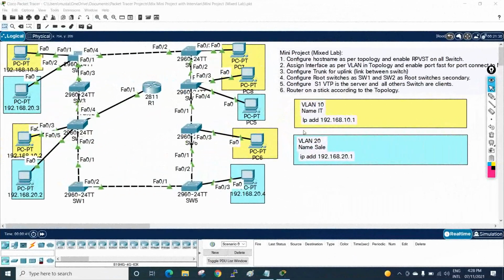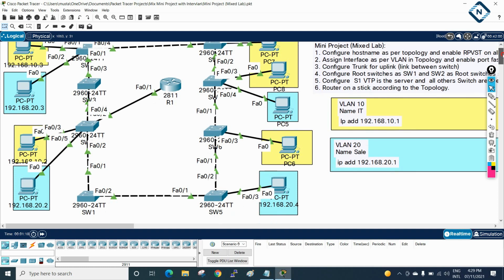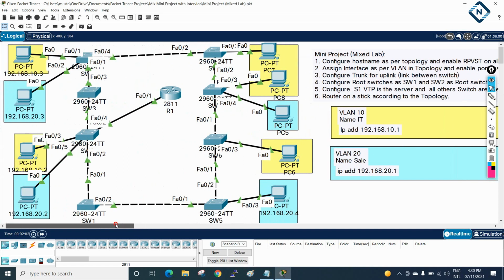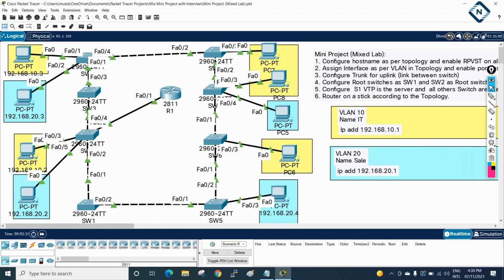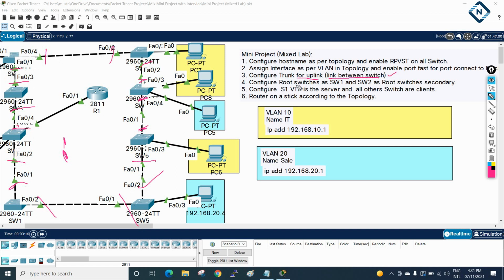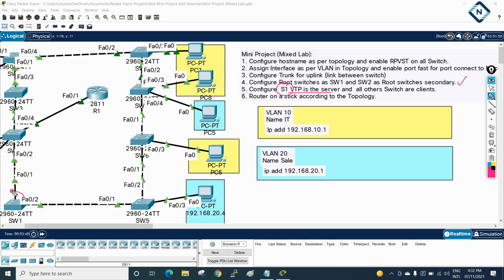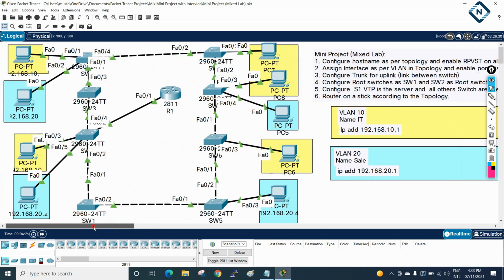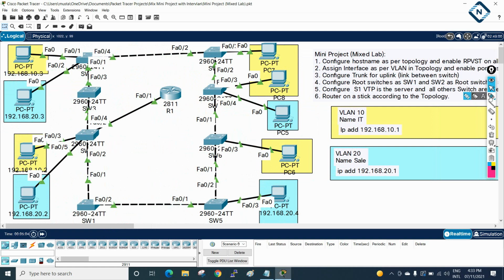Mini Project Networking Mix Lab Part 1 | CISCO Packet Tracer | Video # 29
Hello Everyone,

In this video we are going to discuss Mini Project Networking Mix Lab Part 1.
Thanks.

About us:
Thanks